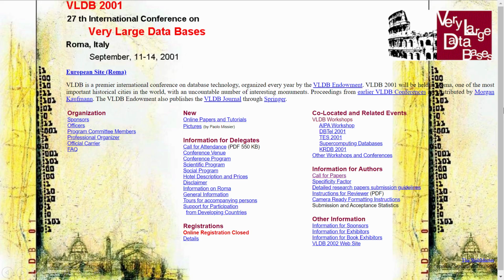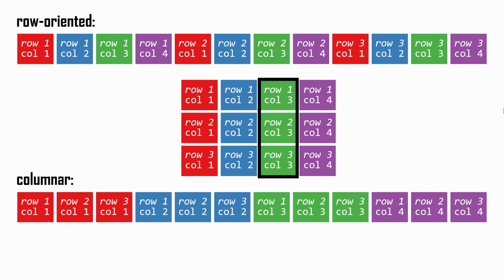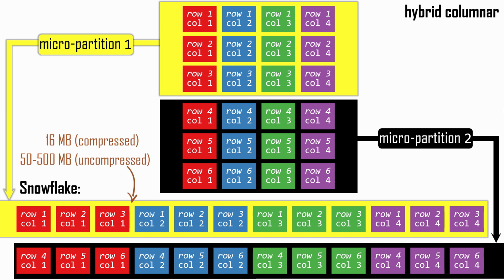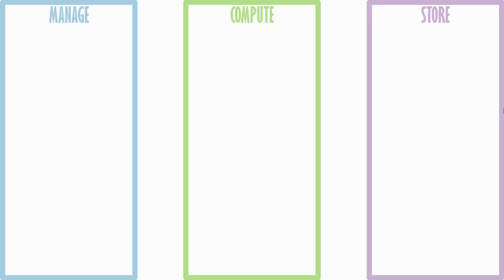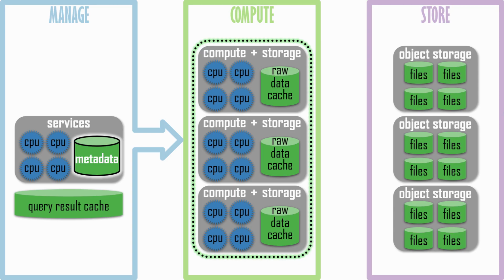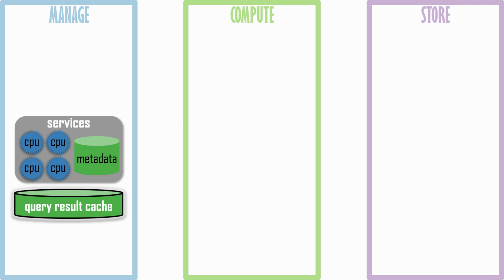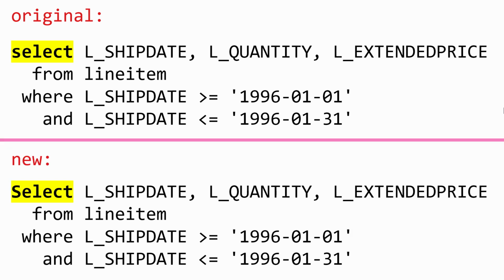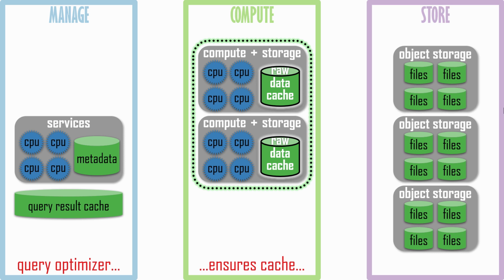Snowflake: Under the Hood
Diving in just a little deeper than the buzzwords can only make you appreciate this innovative technology even more!